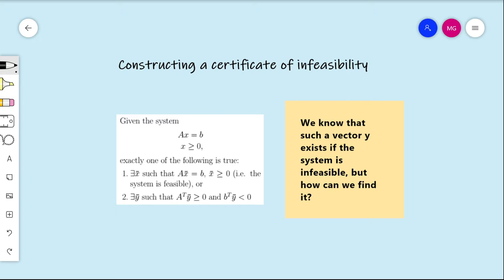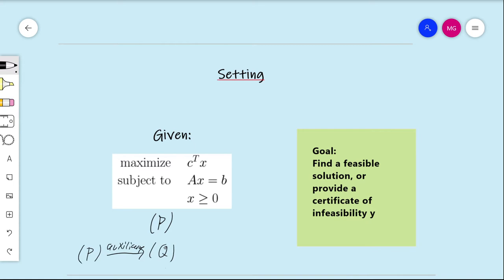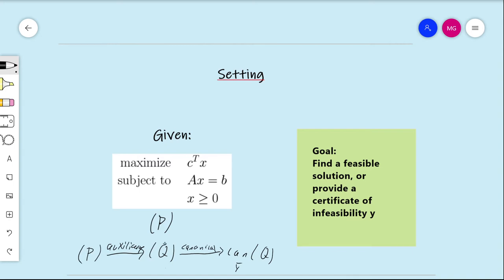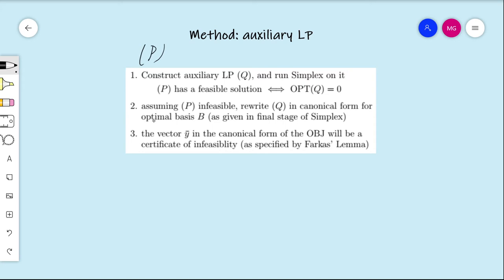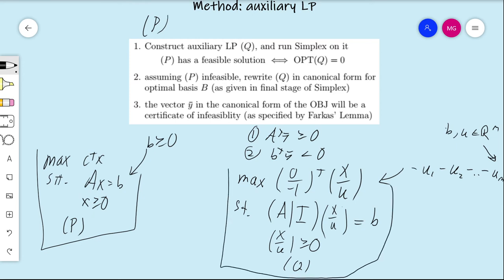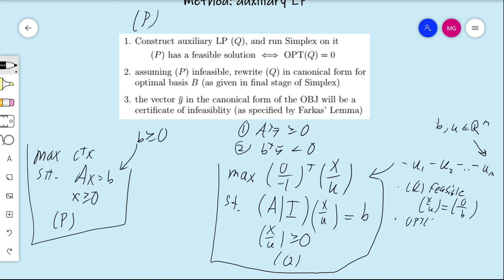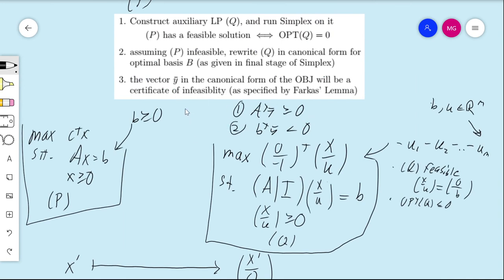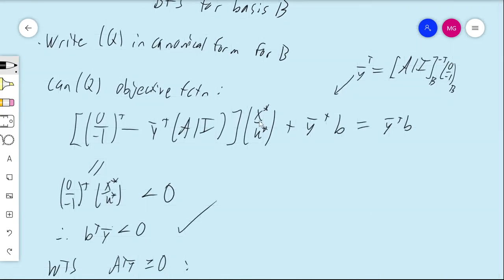Linear Programming Duality 8b: Algorithmic aspects of Farkas Lemma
The previous video discussed how every infeasible linear program has a certificate of infeasibility, but did not discuss how we could actually find such a certificate. In this video, we discuss a method of algorithmically finding it. Namely, we construct the auxiliary linear program and run the Simplex algorithm on it. The vector 'y' which appears in the canonical form of the objective function for the optimal basis that Simplex finds will indeed be a certificate of infeasibility.